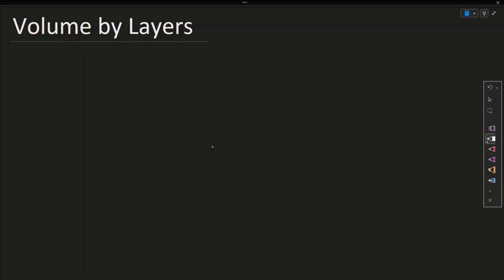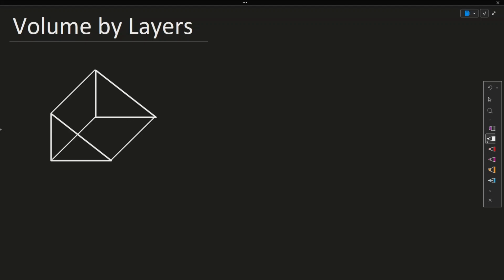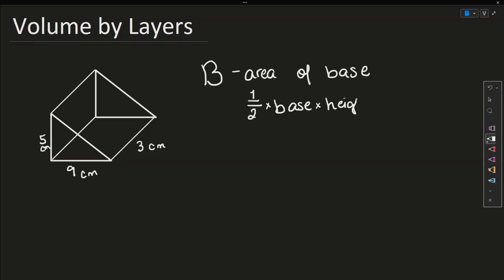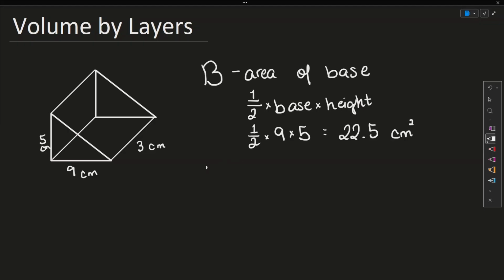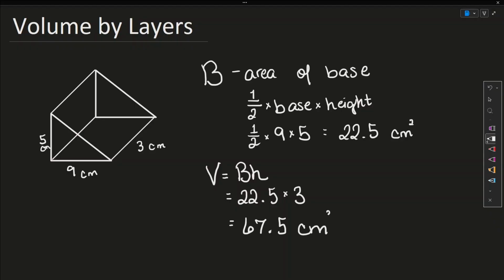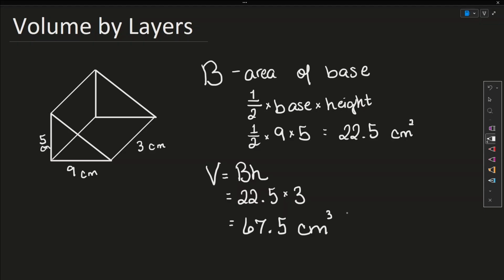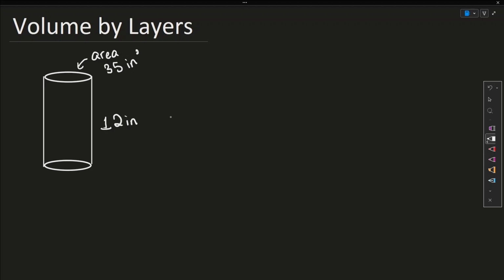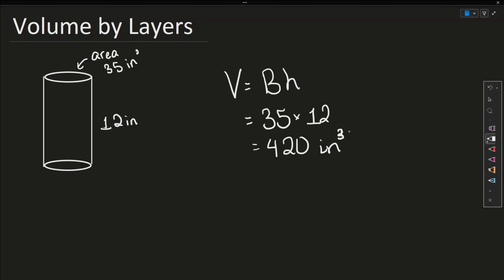Volume by Layers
In this video, we find the volume of a right triangular prism and a cylinder. We use the formula volume equals base area times height and connect each calculation to the idea of stacking identical layers. This video is especially helpful for future elementary teachers who want to explain volume visually and conceptually.